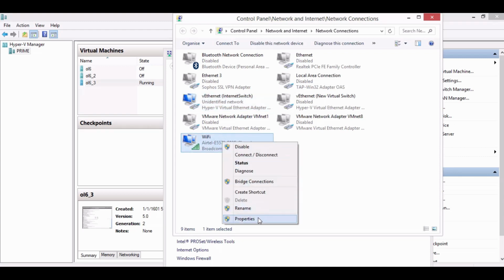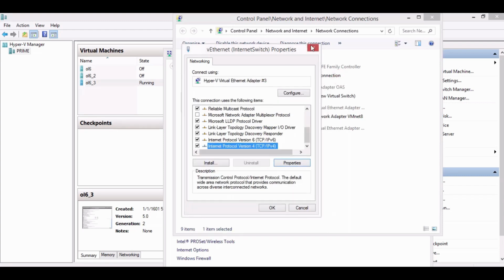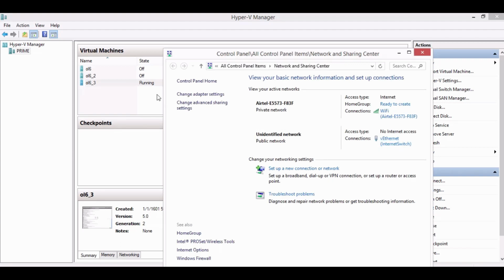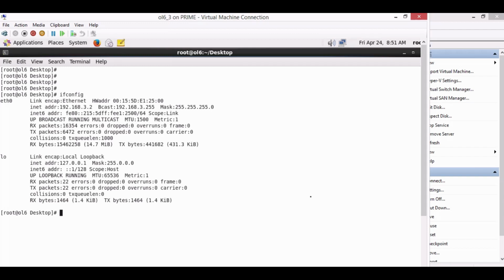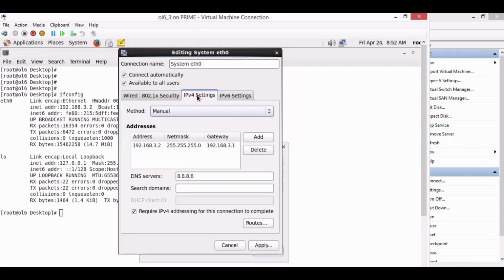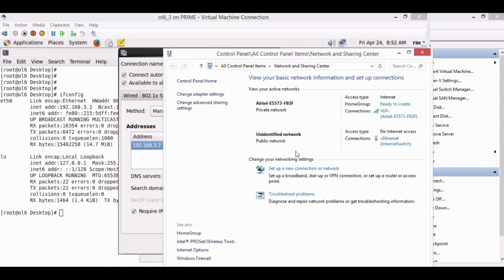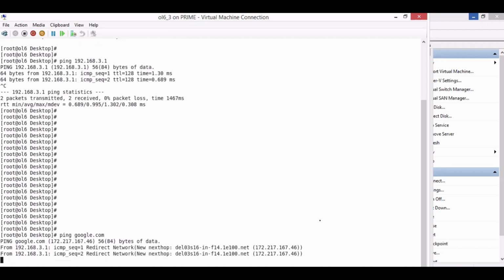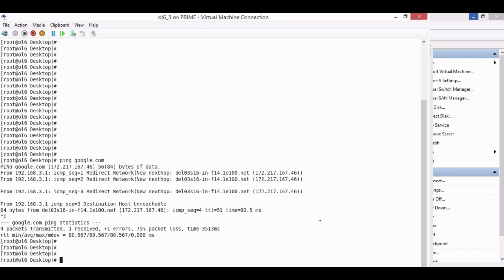✅ Hyper-V Share Internet To VM Internal Switch | Configure internet on Hyper-V VM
Hyper-V Share Internet To VM InternalSwitch
hyper-V guest internet
hyper-V internet connection
hyper-V
share internet hyper-V
HyperV Networks PPT
External Switch
Internal Switch
Private Switch
Share internet
Configure internet on Hyper-V VM